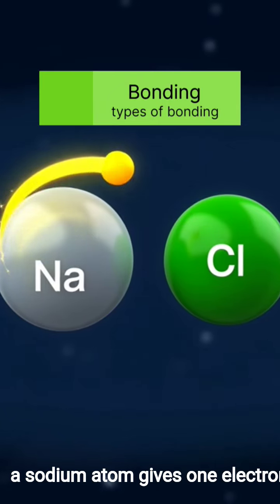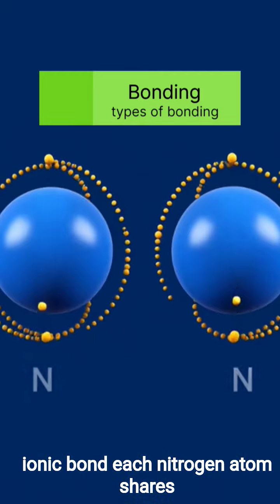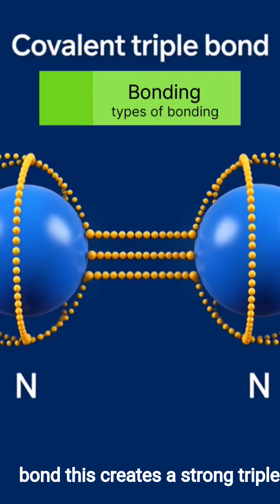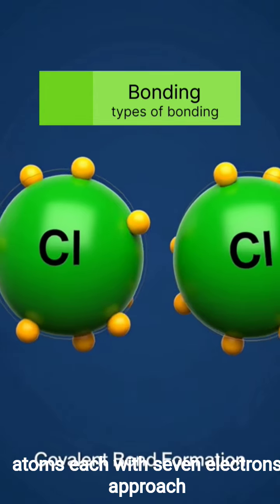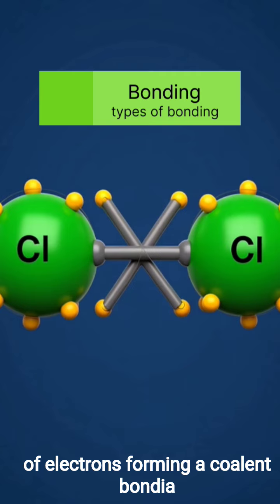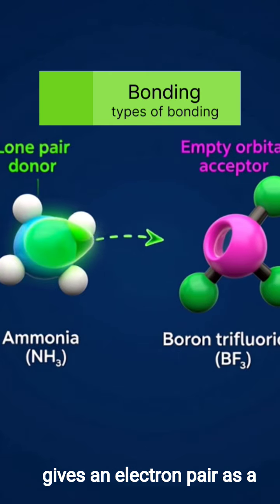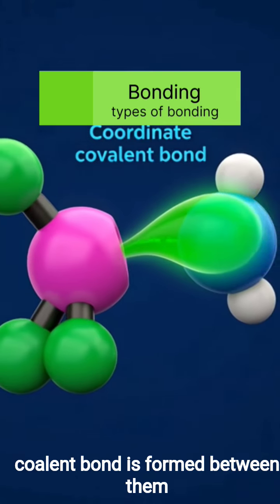bonding bond bonds typesofbonds